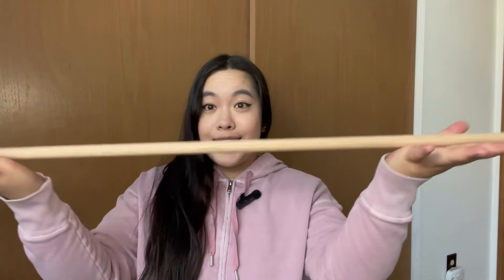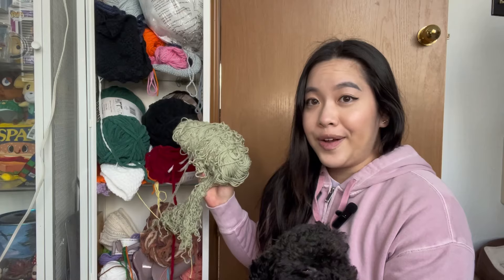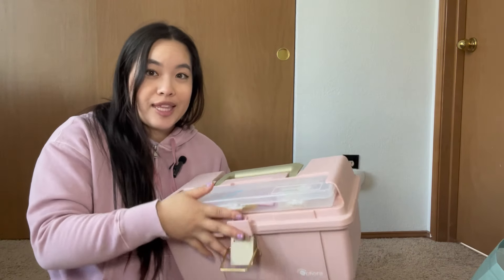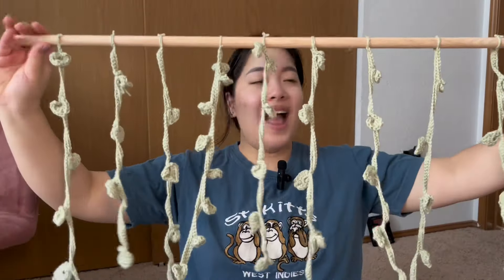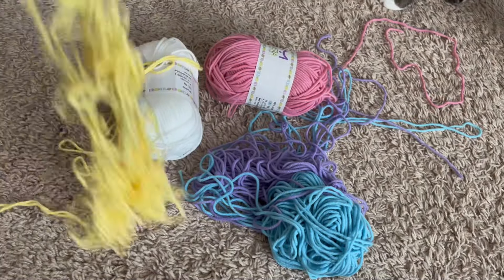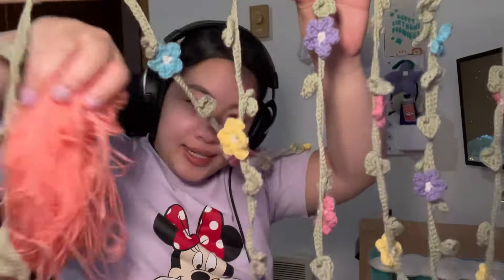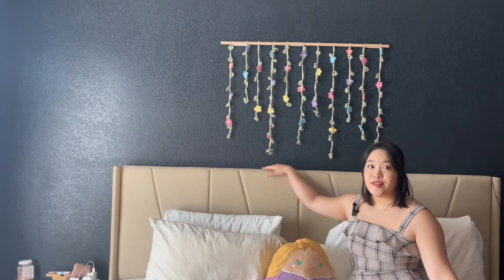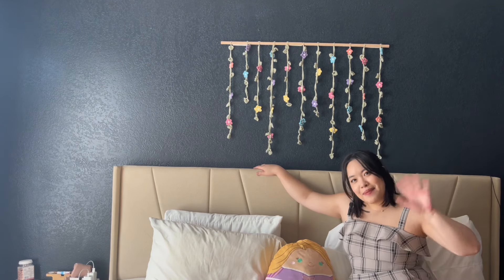Making a crochet garland for my room!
I crocheted a flower garland for my room! This project took approx 2 months to finish bc I was lazy lol but the result was so worth it!

Audio is a little funky in this video but ty for dealing with it and I’ll have it fixed next time I promise!!